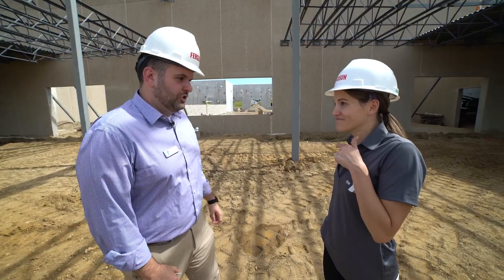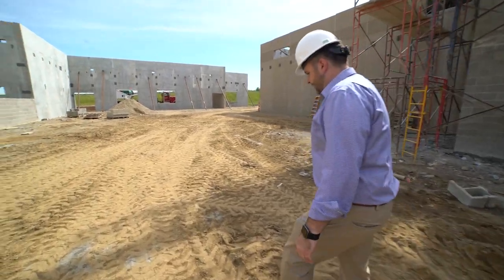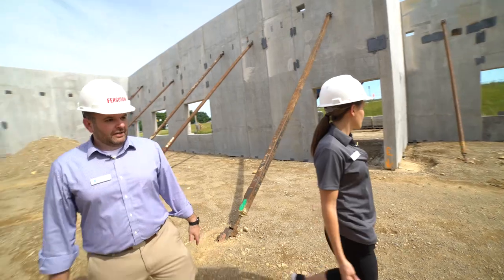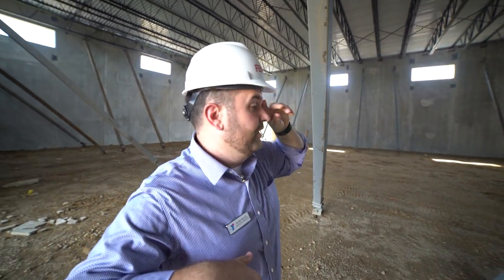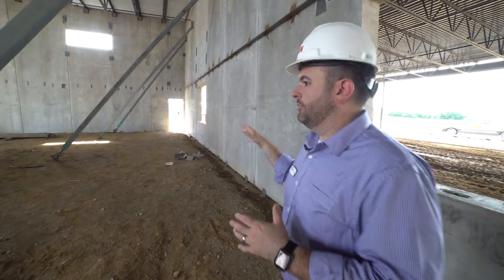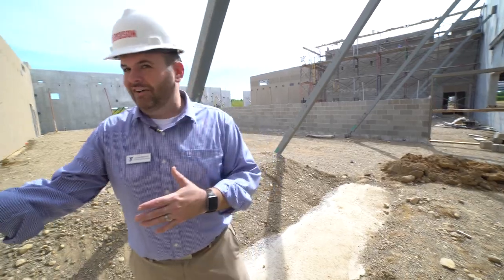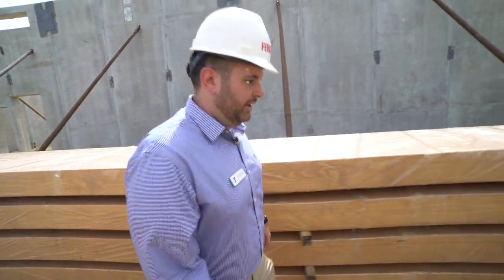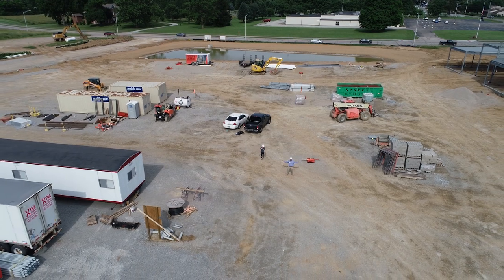Xenia YMCA Video Blog #1: Touring the NEW Xenia YMCA at the REACH Center on June 15th, 2018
Construction is well underway at the REACH Center. Executive Director at the Xenia YMCA, Alan Milkis takes us on a tour of the facility to update us on the construction so far. Also, Kim Sheehan, the Xenia YMCA Health and Wellness Director tags along to reveal some of the larger portions of the building (keep in mind--the Child Watch Center, Teen Room, Family Fitness Room, Multipurpose Room and much more are NOT shown in this video--MORE to come!)

Take a look at how the Y portion of the REACH Center is shaping up!